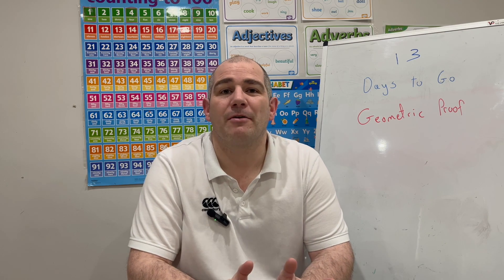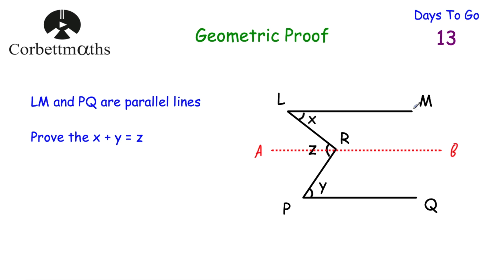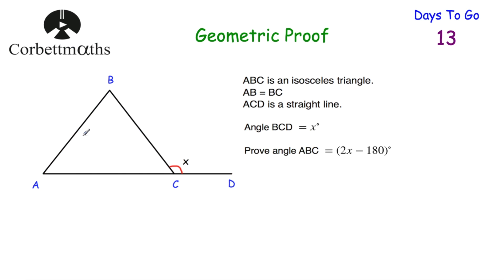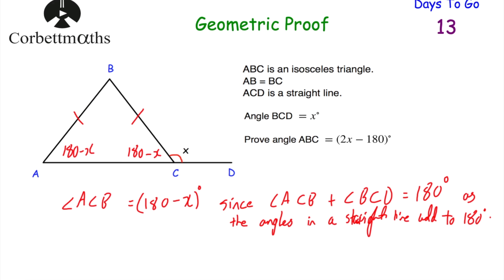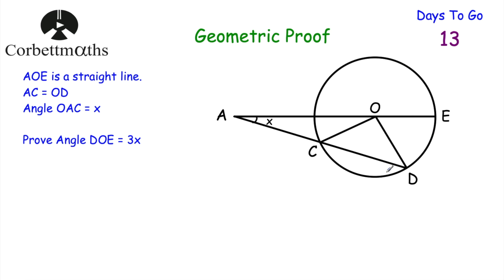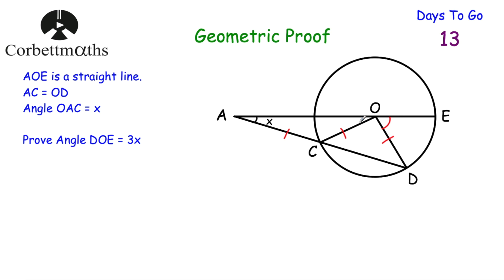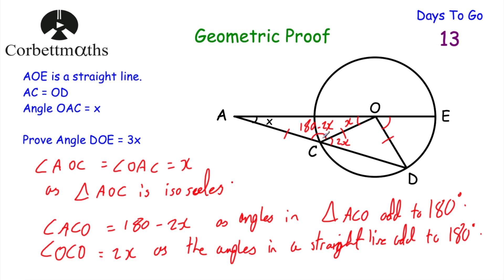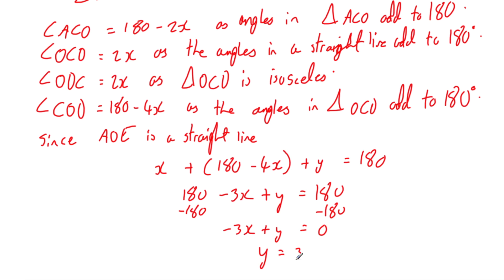GCSE Higher Revision - 13 Days to Go - Corbettmaths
Today we are focussing on Geometric Proof.